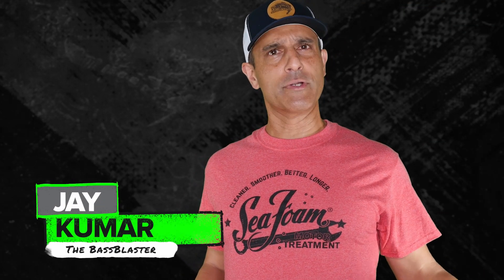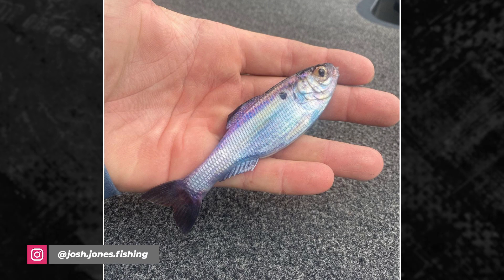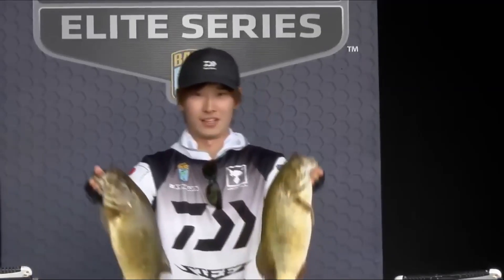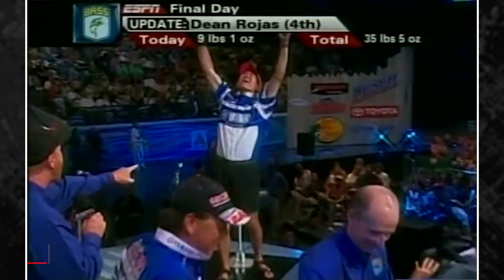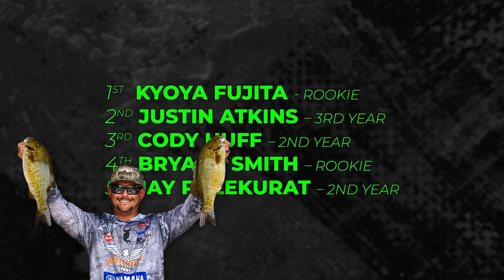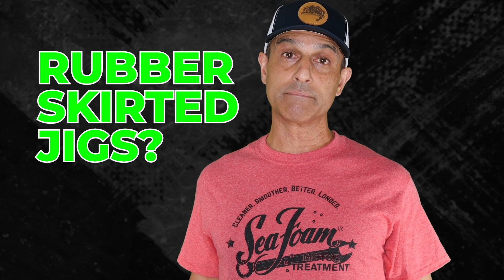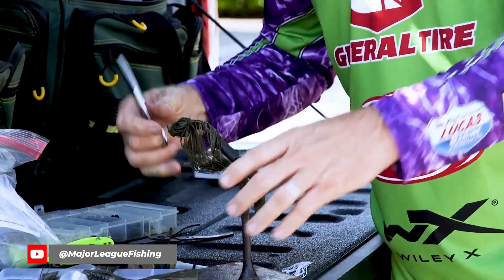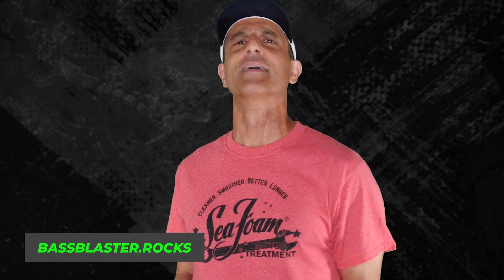New bait type? Rookie wins with FFS, Bass boat NIL deal? Top 5 of the Week in Bass Fishing Ep 62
So we have a new bait type that's NOT just for forward-facing sonar (FFS)? 🤯
Kyoya Fujita got his first win over here! (He's been a stick in Japan!)
Rookies are and have been winning with FFS – how long will it last? 🤔
Are more rubber-skirted jigs 'n such coming? 👀
The first Bass Boat college NIL deal?

Got all that in this week's SeaFoamWorks Top 5 in Bass Fishing, Episode 62! 🎯

That way YouTube likes the videos more! Thanks much! 👈

Learn more about the amazing Sea Foam products 👉 SeaFoamWorks.com